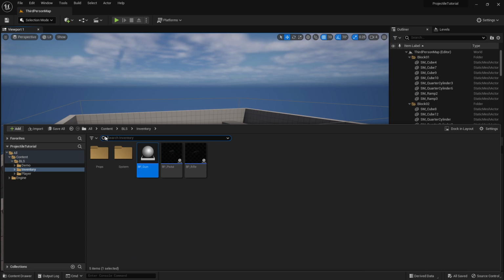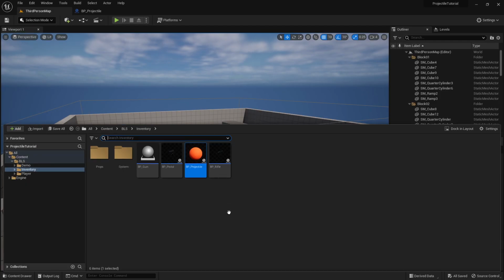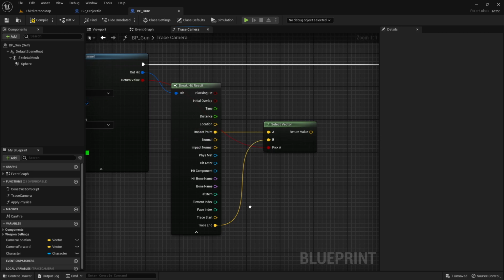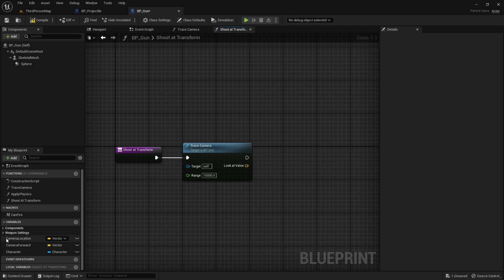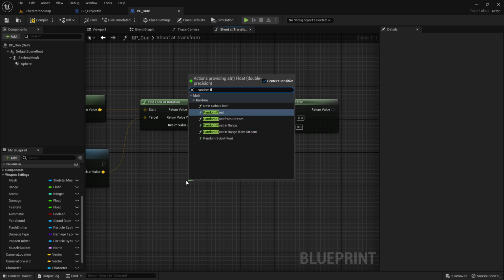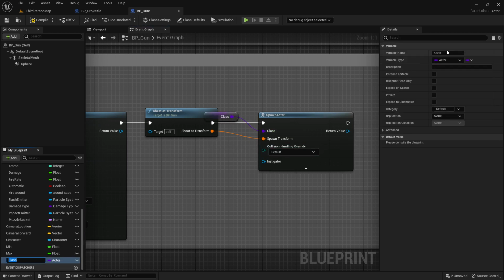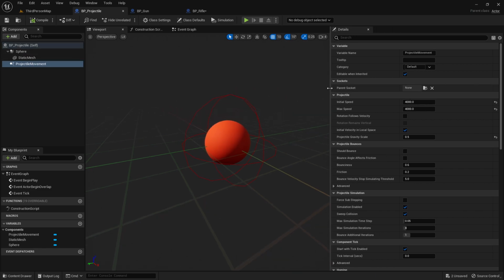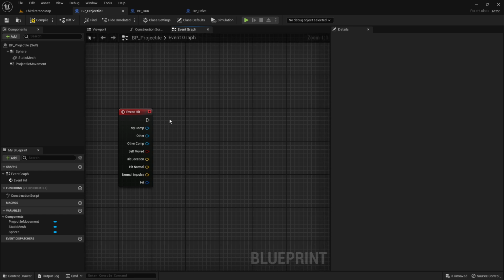Projectiles in Basic Locomotion System (Part 1) (Replicated)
Today we set up projectiles inside the basic locomotion system by NativeCoder